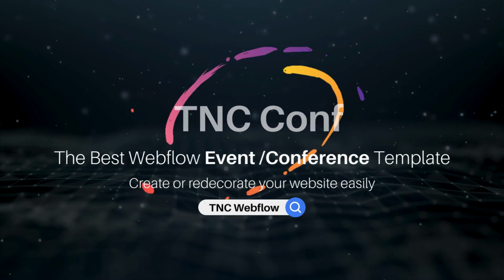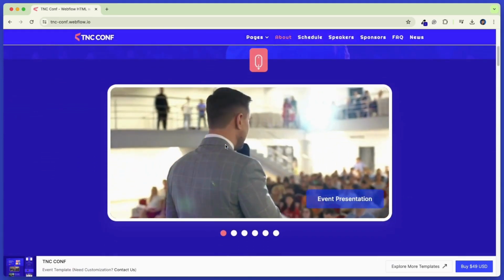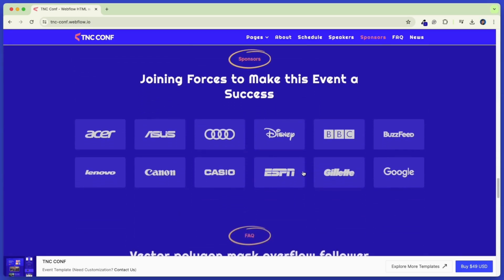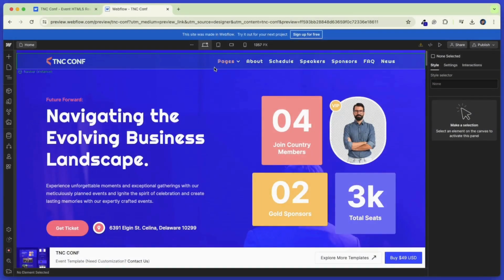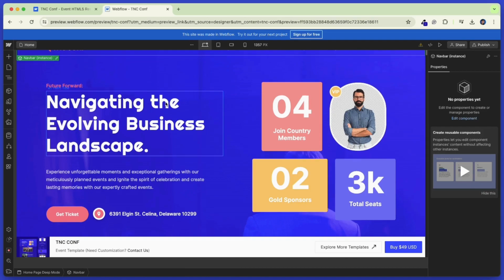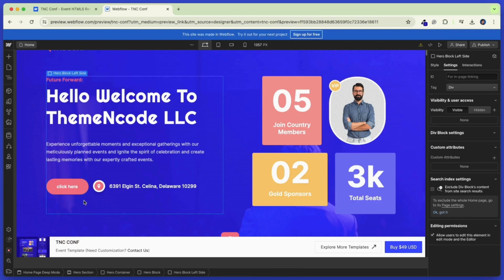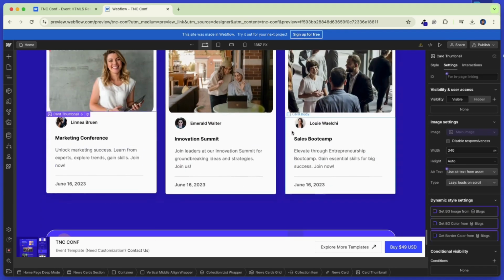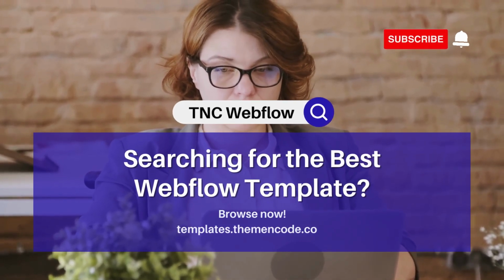How to Use TNC Conf Webflow Template | New Webflow Event & Conference Template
In this video, you will find all the information about the TNC Conf – Webflow Event Template. This Webflow template is the ultimate choice for event/conference professionals looking to create a memorable online presence. It contains all the necessary sections required for a conference or event. With TNC Conf, you can attract more clients and showcase your expertise effectively. Display images and text elegantly on every device with our touch-friendly slider. You also get a slider with videos.

ThemeNcode developed this Webflow Event/Conference template, which is now available on the Webflow marketplace. TNC Conf is a dynamic powerhouse designed to improve your website. Its sleek design, user-friendly interface, and powerful features attract your audience and leave a lasting impression. You can use this template in many other ways. You can check out the ThemeNcode webflow profile. Many other eCommerce, CMS, blog, agency, etc templates are available.

Timestamps
0:00 Intro
0:11 TNC Conf Event Webflow Template
0:21 How to Get This Template
0:42 Template Exploration
1:52 How to use TNC Conf?
3:52 Video End

Please let us know what you think about this video and our products. Just write your opinion in the comments section.